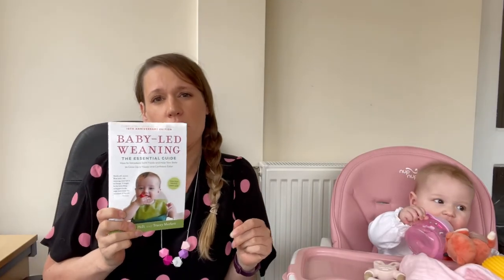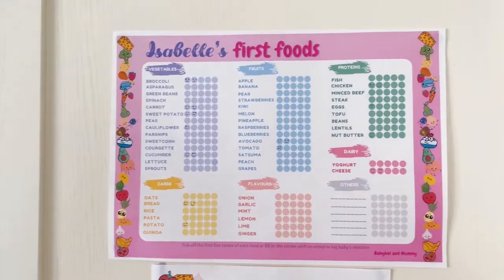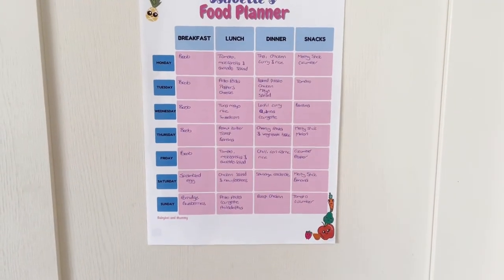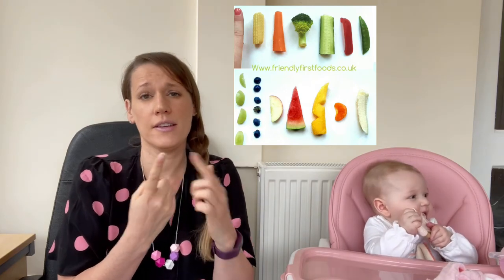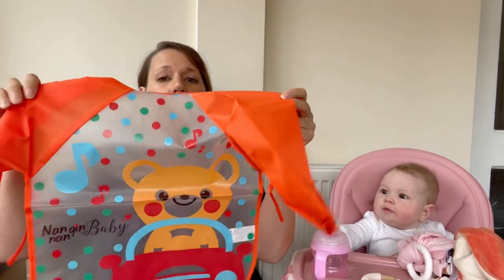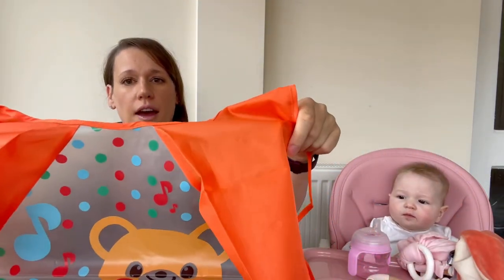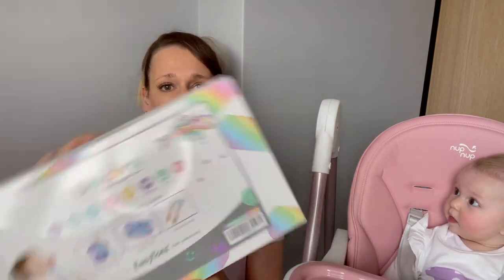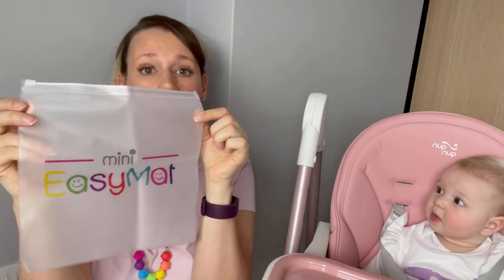BABY LED WEANING at 6 months UK // How to start weaning // BLW Essentials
Starting baby led weaning at 6 months. Including Easymat mini unboxing and review. We share what BLW is, how to get started with weaning, a few first food ideas, our essentials for weaning and more! We also talking about gagging vs choking during weaning and the safety videos we mentioned are here:

~ First foods tracker
~ Food planner

Facebook group: Baby Led Weaning UK

/// Products used / mentioned:

~ Teething necklace: Babybel and Mummy exclusive
~ Sophie la Girafe
~ Baby Led Weaning book
~ Mam cup
~ Wellbaby vitamins - most supermarkets
~ Food crinkler
~ Fox plate (with cutlery)
~ Crab plate (with cutlery)
~ Easymat unicorn set

/// Equipment used:

iPhone 12
Tripod for phone with ring light
Purchased using Amazon Prime for free next day delivery. Free 30 day trial here!